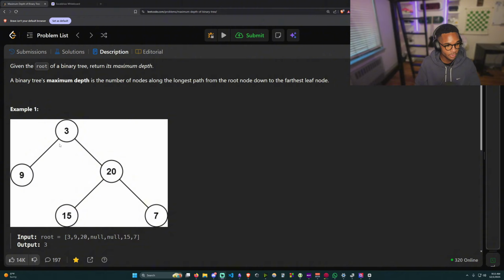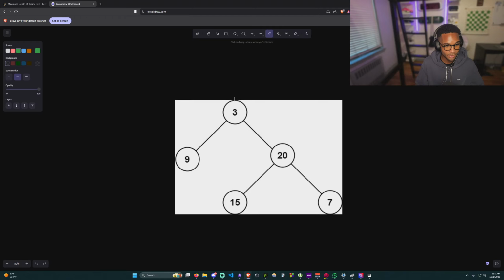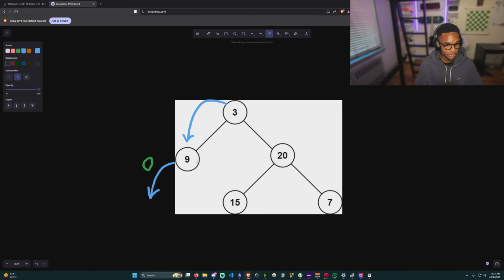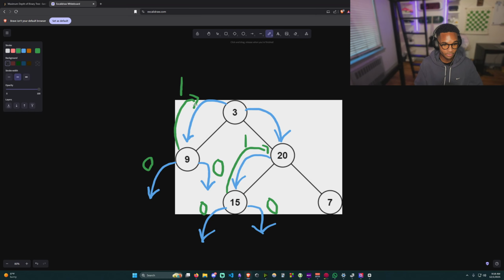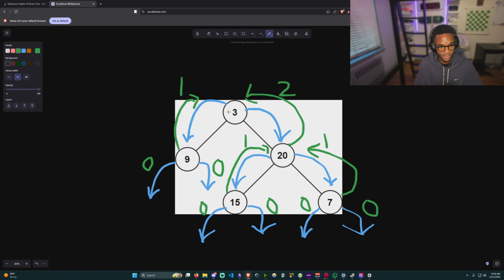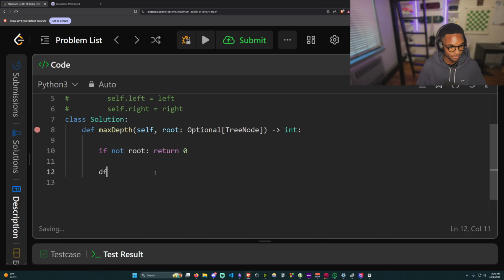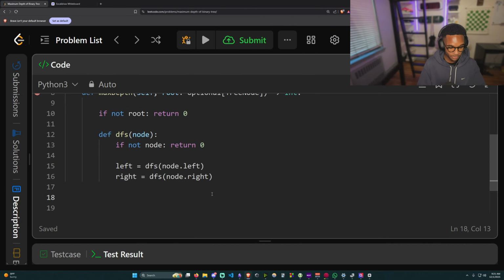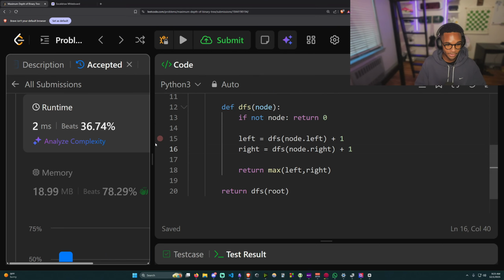Most People Overthink This DFS Problem… LeetCode 104 Max Depth of Binary Tree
Most people overthink DFS for Max Depth of a Binary Tree 😅. In this quick Python walkthrough, I show you the simplest way to solve LeetCode 104 using recursion.

 Learn how to:

1. Traverse a binary tree with DFS

2. Calculate the maximum depth step by step

3. Avoid common beginner mistakes

Python Code Covered:

class Solution:
    def maxDepth(self, root: Optional[TreeNode]) - int:
        if not root: return 0
        def dfs(node):
            if not node: return 0
            left = dfs(node.left)
            right = dfs(node.right)
            return max(left, right) + 1
        return dfs(root)

 Perfect for coding interviews, Python learners, or anyone struggling with DFS!